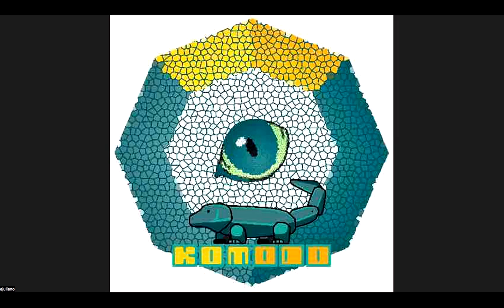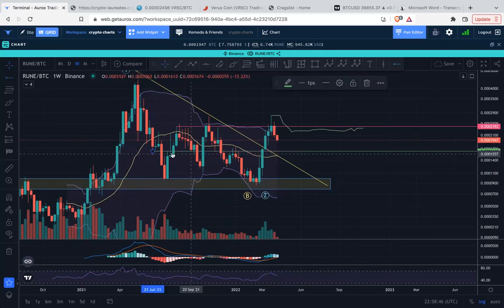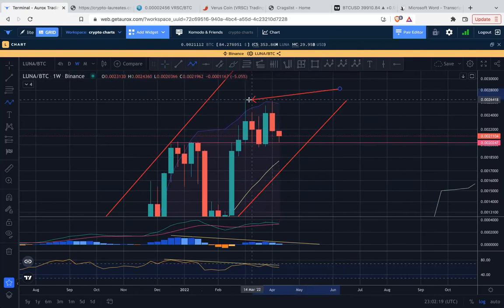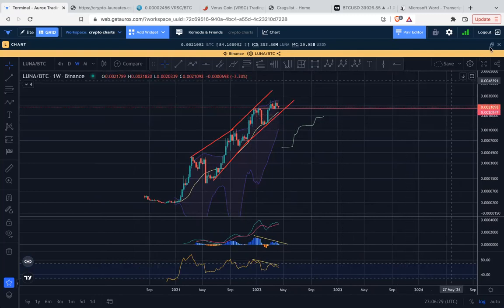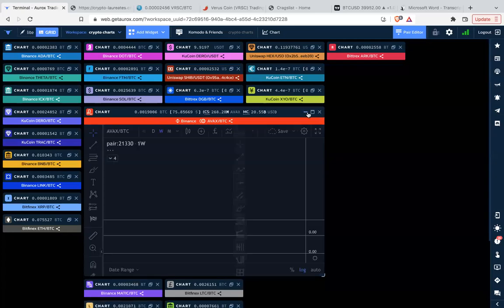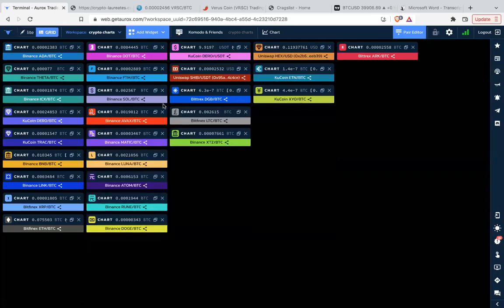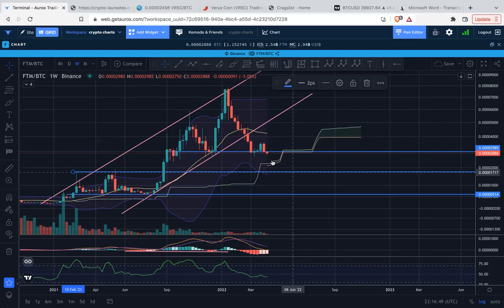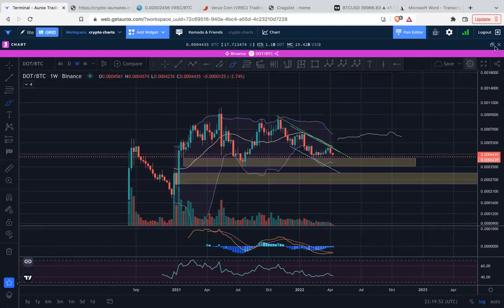Weekly Roundup - April 12 - Breaking trendlines (2/2)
DOGE RUNE ATOM LUNA MATIC AVAX SOL FTM DOT